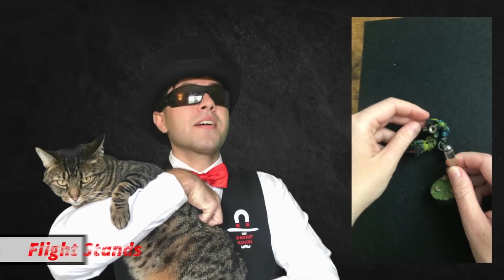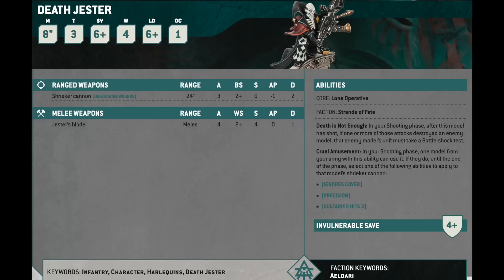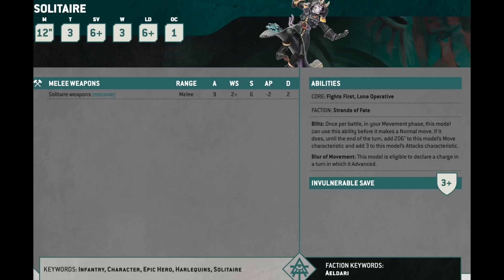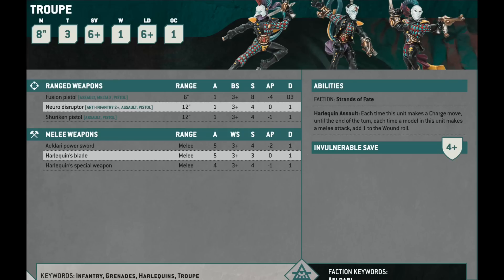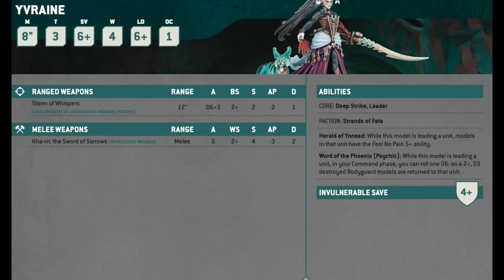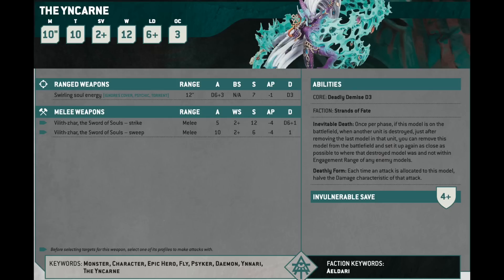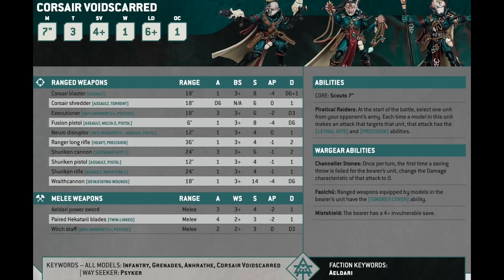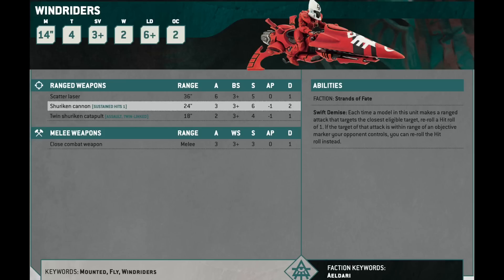Aeldari Index Review Part III Harlequins , Ynnari, Corsairs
This video explores how best to play Harlequins, Ynnari, and Corsairs in 10th edition Warhammer 40k.